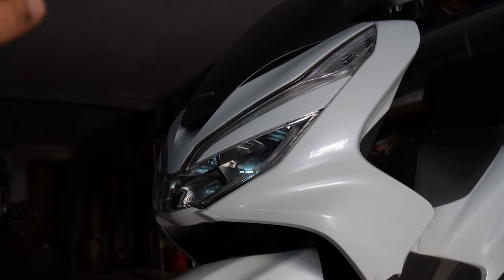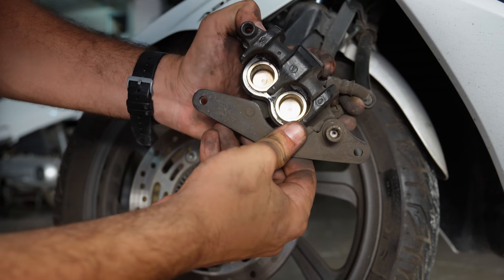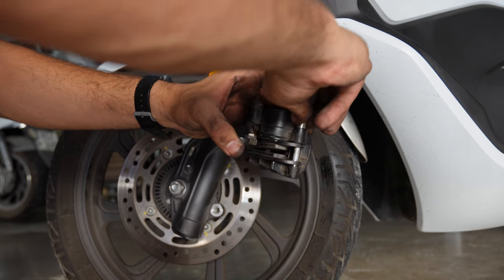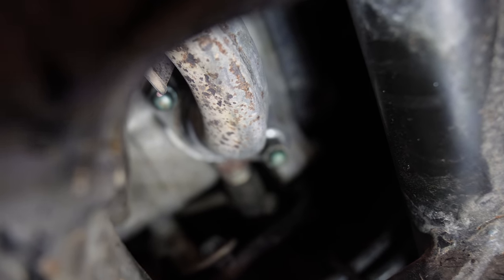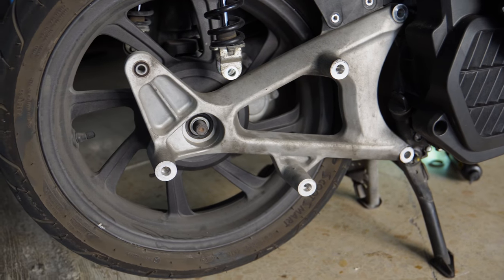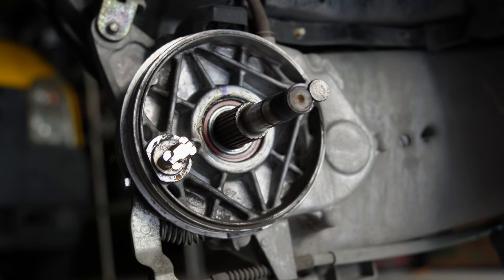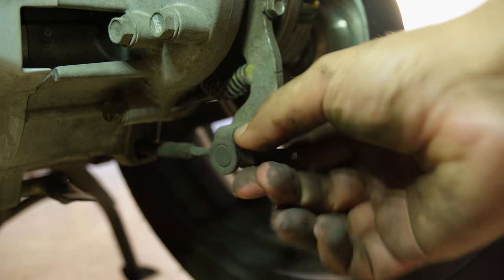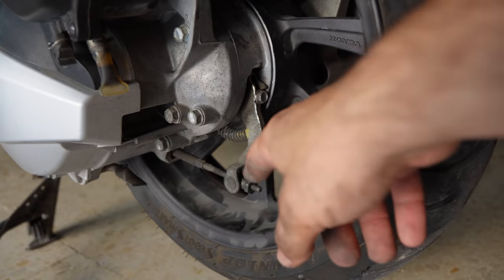Honda PCX Brake pads and shoes change (with rear wheel/exhaust removal)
A guide on how to replace your Honda PCX 125 brake pads and shoes including removal of rear wheel and exhaust

Brake Set
10w-30 oil
Air Filter

Intro: 00:00
Front Caliper: 00:36
Front Caliper Reassembly: 03:19
Exhaust Removal: 07:20
Swingarm removal: 08:40
Rear Wheel Removal: 11:05
Brake Shoes Replacement: 11:35
Reassembly: 14:20
Rear Brake adjustment: 17:10
Outro 17:55